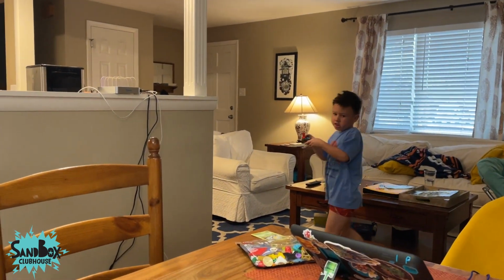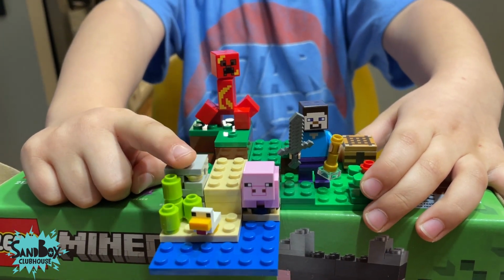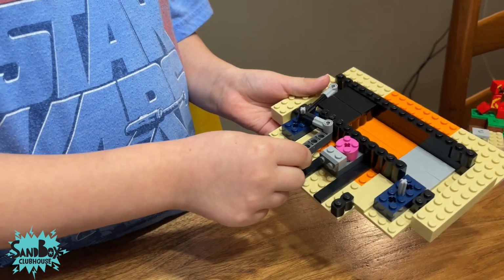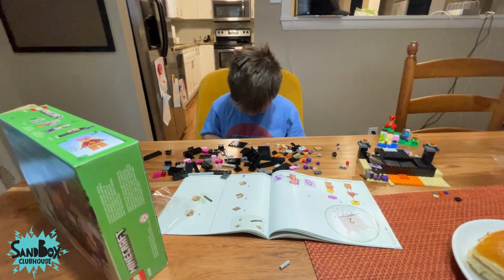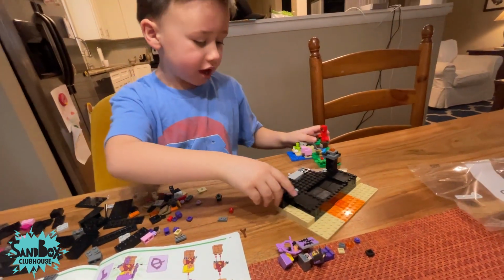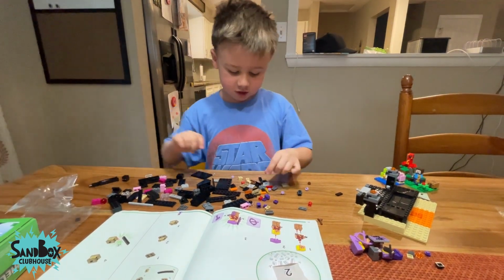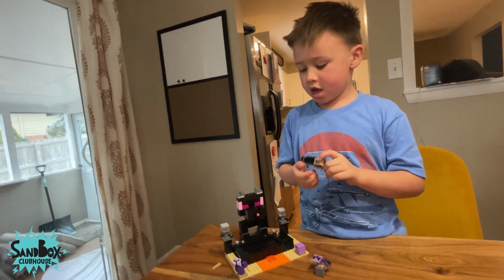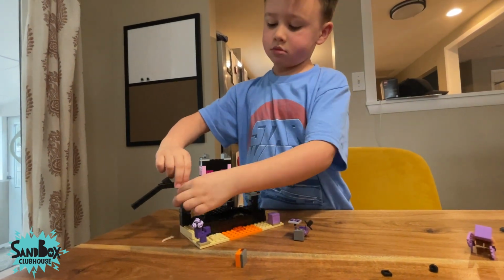Epic Mindcraft Adventure: Robbie Constructs an Incredible Lego Set!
Bio: Get ready to dive into the virtual world of Mindcraft as Robbie takes on the challenge of building an extraordinary Mindcraft Lego set! Join us on this exciting journey as we witness Robbie's creativity and skill come to life with every brick.

In this captivating review, Robbie embarks on an epic construction adventure, assembling the intricate details of the Mindcraft Lego set. From crafting iconic characters to creating stunning landscapes, each step reveals the magic of Mindcraft in Lego form.

Watch as Robbie's passion for both Mindcraft and Lego combine, resulting in a masterpiece that reflects the essence of this beloved virtual world. From mining for resources to battling dangerous mobs, the Mindcraft Lego set is a treasure trove of endless play possibilities.

Join Robbie in this immersive experience as he brings the virtual world of Mindcraft to life with Lego - it's a journey that promises to captivate the hearts of builders and gamers alike! 🎮🧱✨

Join the adventure and be a part of our creative world at SandBox ClubHouse!

At SandBox ClubHouse, we believe that imagination knows no bounds. Get ready to embark on thrilling adventures, discover cool new toys, learn how to create exciting games, and indulge in the joy of baking, building, and painting. Our fun-filled explorations will keep you entertained and inspired!

Join us on this incredible journey as we invite you to become a member of The SandBox Club. We take pride in providing family-friendly content, ensuring that everyone can enjoy the fun together.

At SandBox ClubHouse, our inspiration is fueled by beloved sources such as Disney, Nickelodeon, Ryan's Worlds, Kid City, CKN Toys, and many more. And guess what makes our adventures even more thrilling? Meet Robbie, our driving force, who is an enthusiastic fan of iconic franchises like Star Wars, Avengers, Marvel, DC, and the ever-charming SpongeBob SquarePants. With Robbie's passion and our diverse inspirations, we are dedicated to bringing you the most exciting, imaginative, and family-friendly content on our channel!

Let's share the excitement and joy together! Together, we'll create unforgettable memories and embrace the magic of creativity.